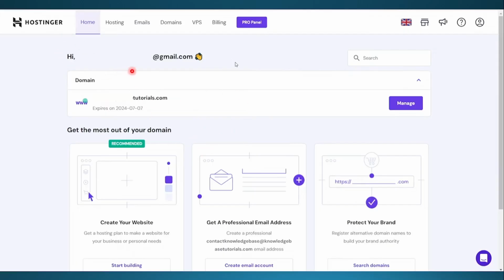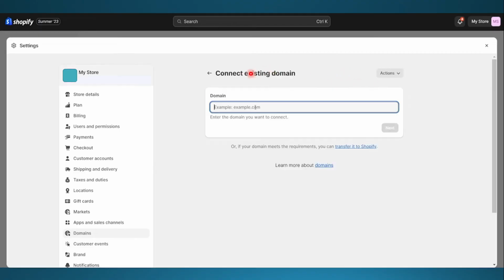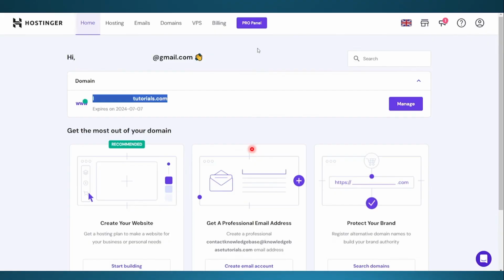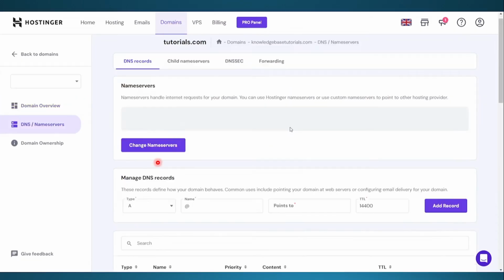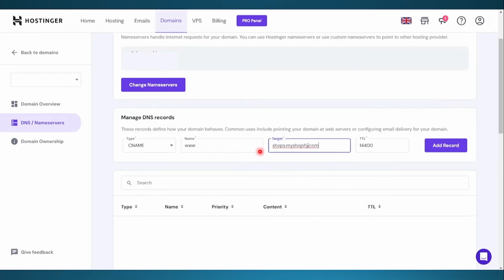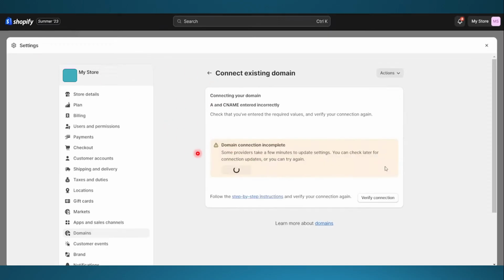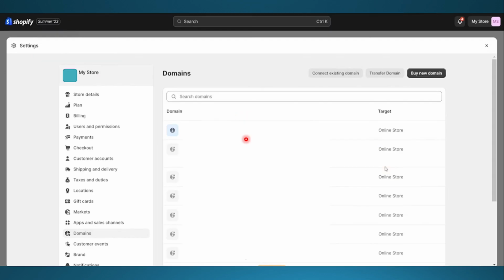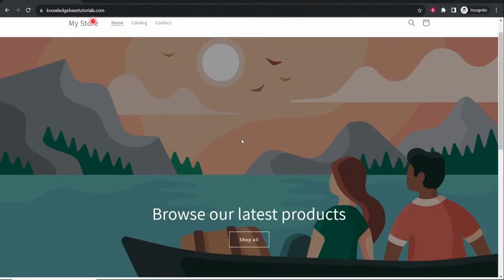How to Connect Hostinger Domain to Shopify (2026 Guide)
Want to link your Hostinger domain to your Shopify store in 2026? This step-by-step guide shows you exactly how to connect your custom Hostinger domain to Shopify quickly and correctly. Whether you’re setting up a new online store or moving an existing website, you’ll learn how to configure DNS records, update nameservers, and verify your connection with ease.

In this tutorial, I’ll walk you through:

Setting up your Hostinger domain for Shopify

Editing DNS settings and A records

Verifying your Shopify connection

Troubleshooting common domain errors

Tips to improve site speed and SEO after connecting

Perfect for beginners and store owners who want a professional Shopify URL. Works on desktop and mobile, and fully updated for 2026. Follow these steps to launch your store with a custom domain and start selling worldwide.